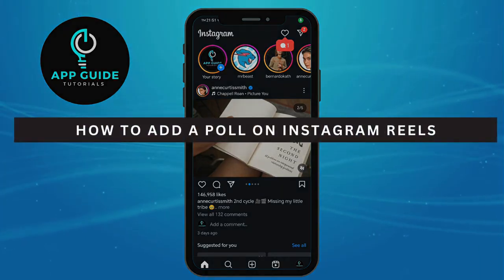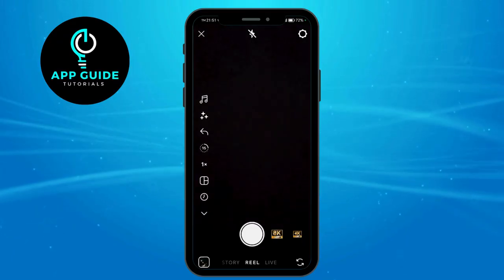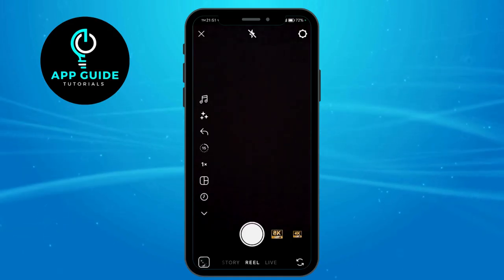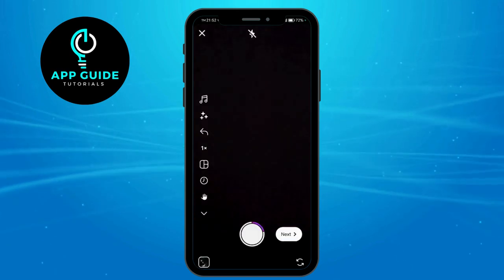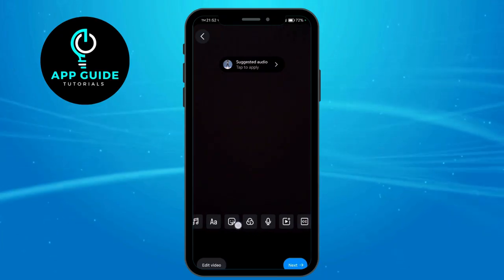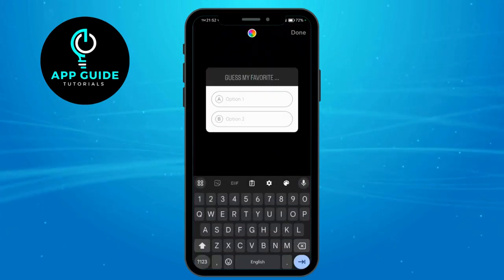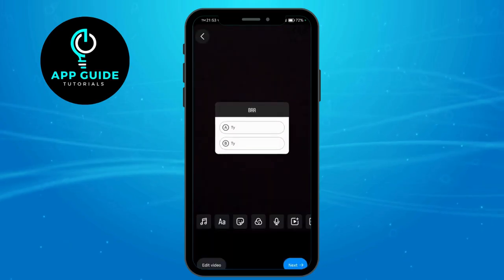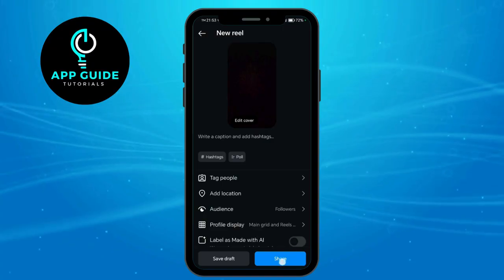How to Add a Poll to Reels in Instagram | Android Tutorial (2027)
Looking to engage your audience by adding a poll to your Instagram Reels? This tutorial will guide you through the process of adding a poll to your Reels using your Android device. Adding interactive elements like polls can boost viewer engagement, making your content more interactive and fun.

In this tutorial, you'll learn:
The advantages of adding a poll to your Instagram Reels.
Step-by-step instructions to add a poll to Reels on Instagram using your Android device.
Tips for creating effective polls that resonate with your audience.

Make your Instagram Reels interactive—follow these steps to add a poll using your Android device!